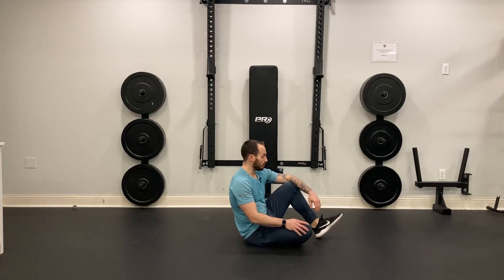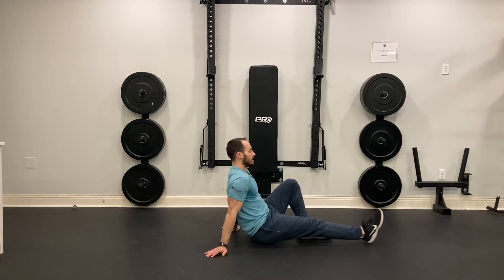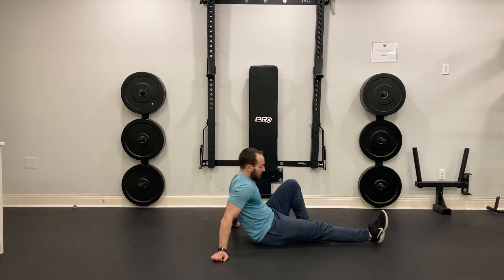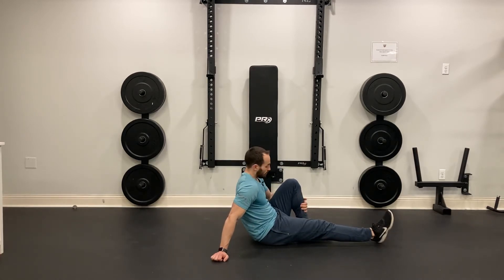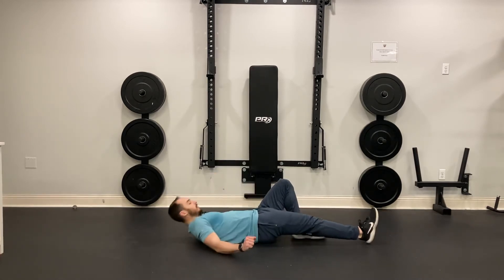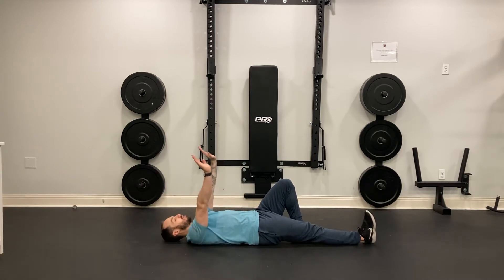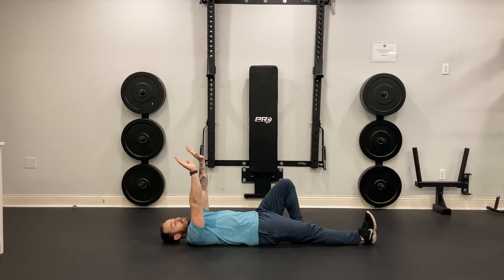Single Leg Straight Leg Sit Up